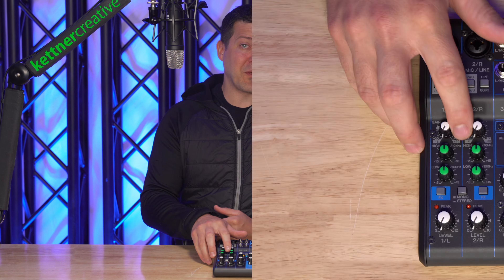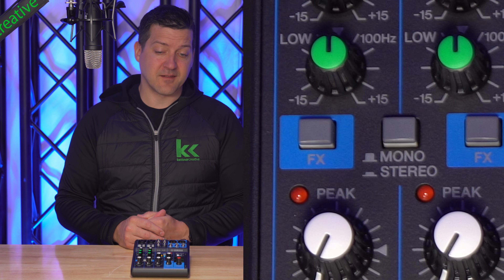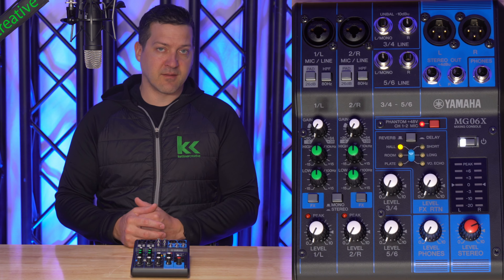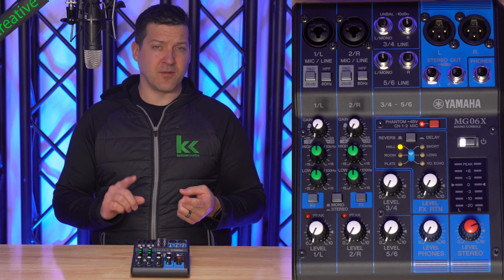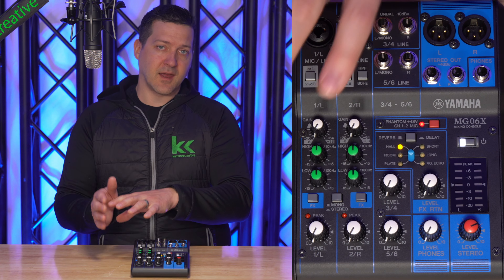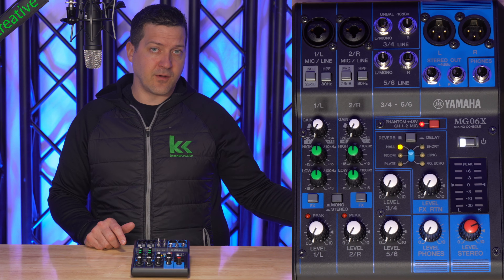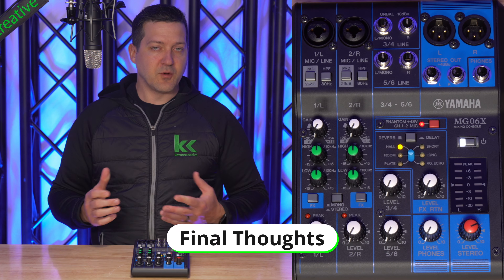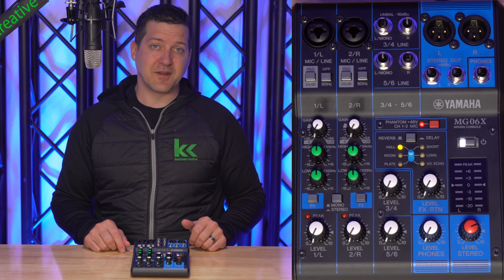Yamaha MG06X Mono/Stereo Button | What Does It Do?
Are you curious about the Yamaha MG06X Mono/Stereo button? Learn what it does and how it can enhance your audio setup.

In this video, we dive deep into the MG06X's functionality, explaining this button's impact on sound mixing and performance. Perfect for audio enthusiasts and professionals alike, you'll discover practical tips to optimize your audio setup.

CHAPTERS:
0:00 - Introduction
0:20 - Where Is The Mono/Stereo Button?
0:32 - What Does Mono/Stereo Button Do?
1:25 - When To Use Mono Mode?
2:02 - When To Use Stereo Mode?
2:58 - Summary

SOFTWARE & TOOLS:
Davinci Resolve